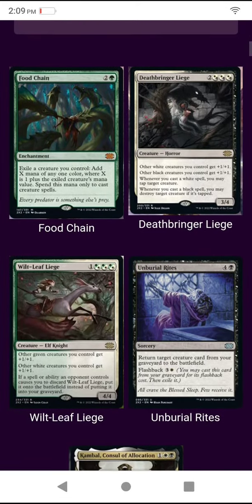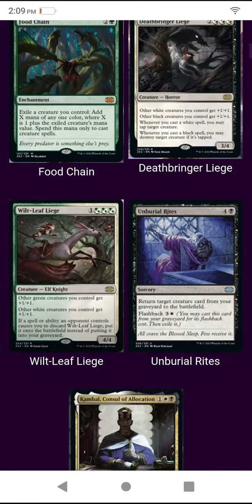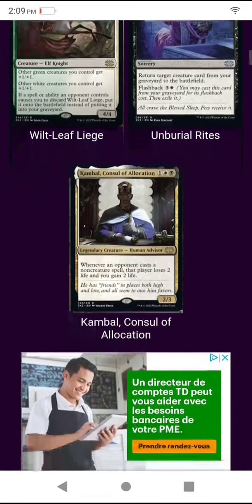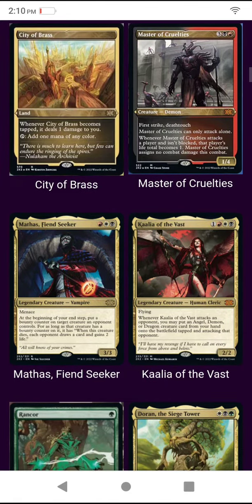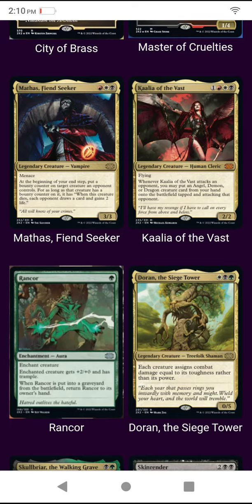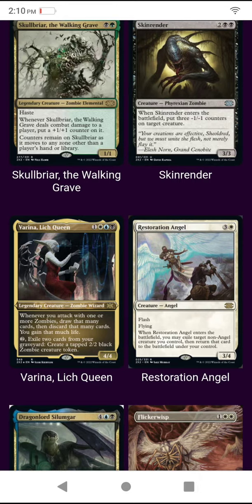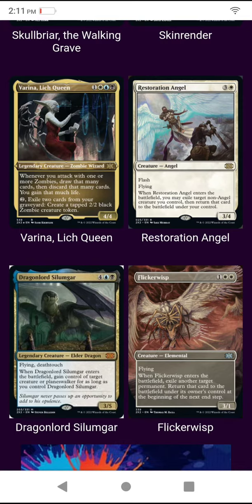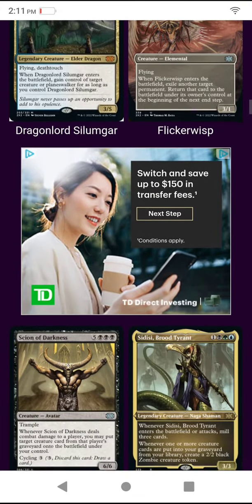Double masters 2 2022 spoilers new